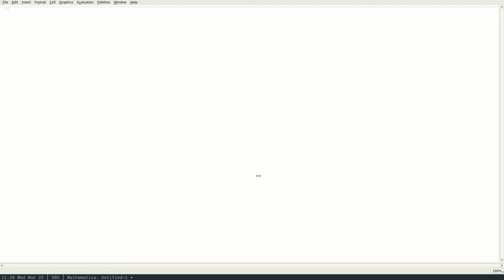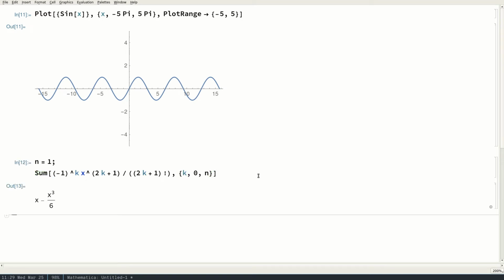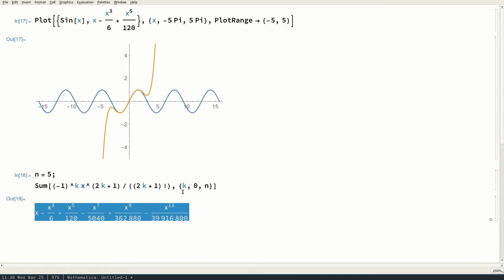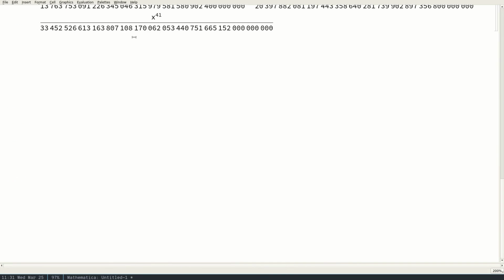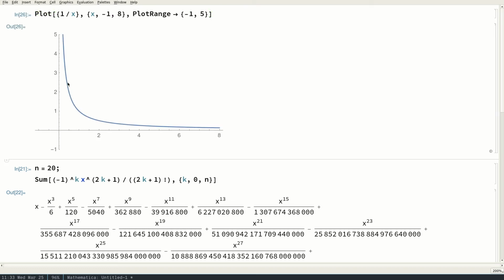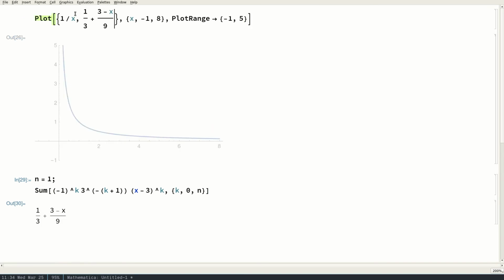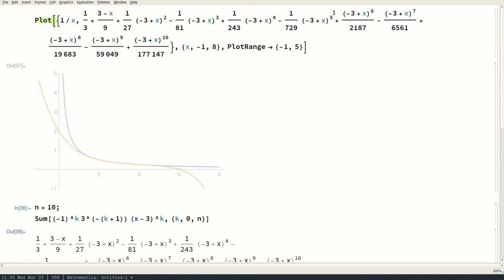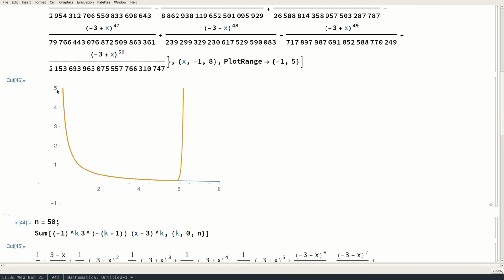Polynomial graphs of sinx and 1/x